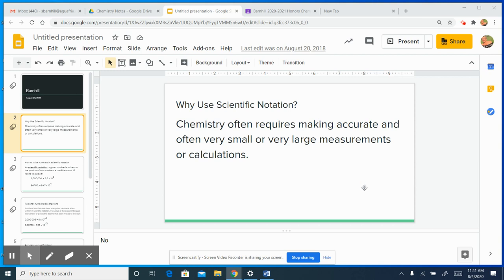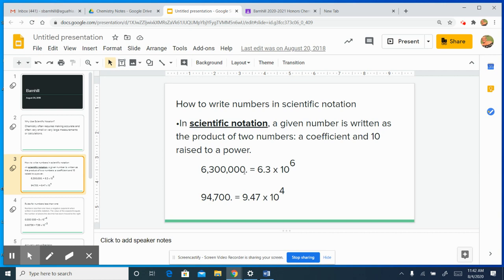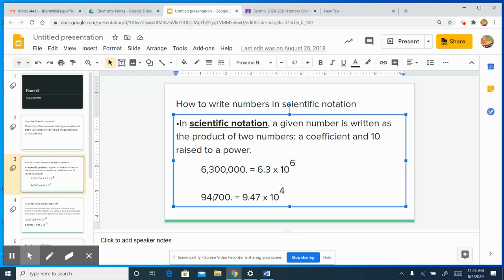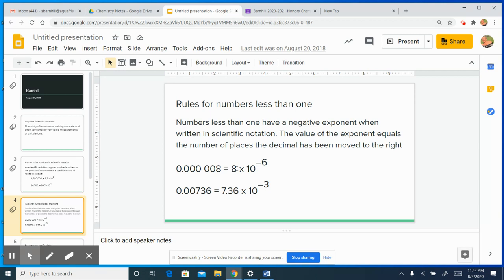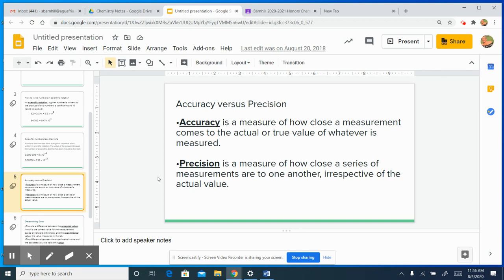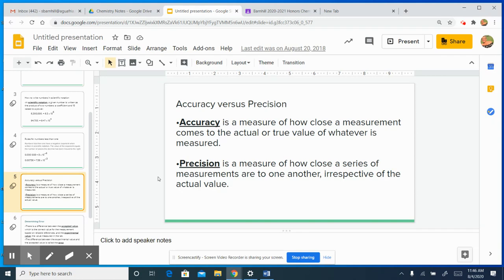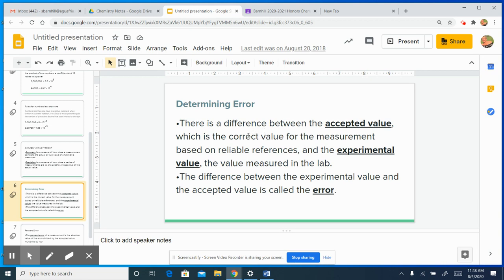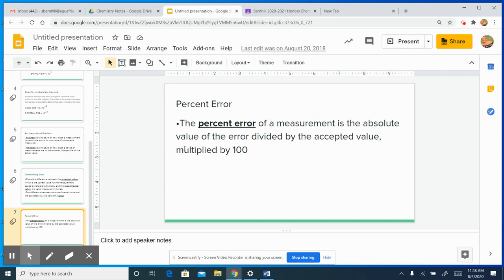Scientific Notation, Accuracy, & Precision